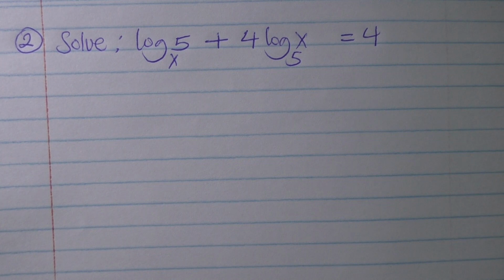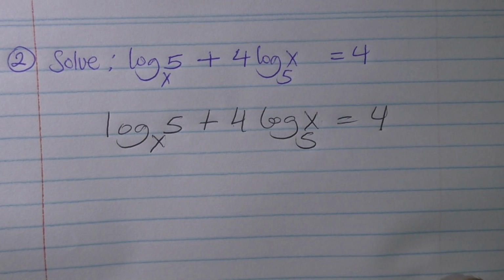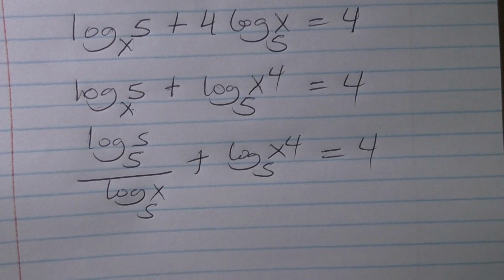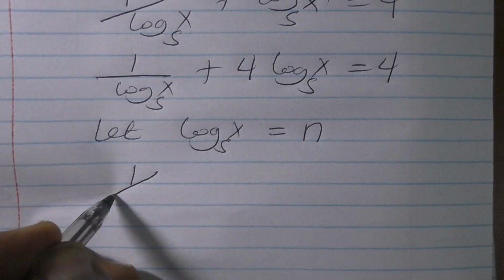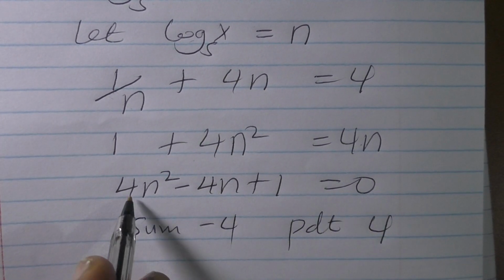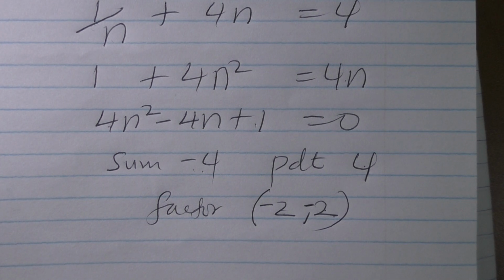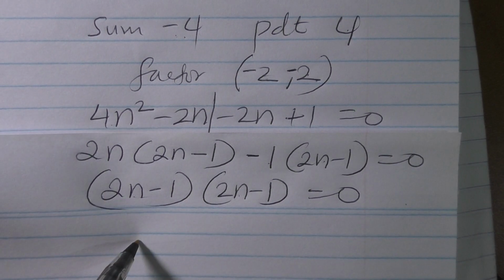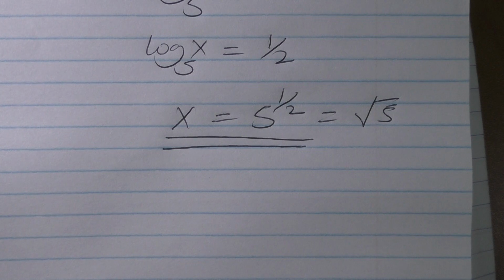LOGARITHMS LESSON FIFTEEN